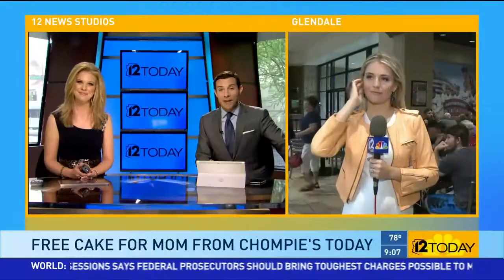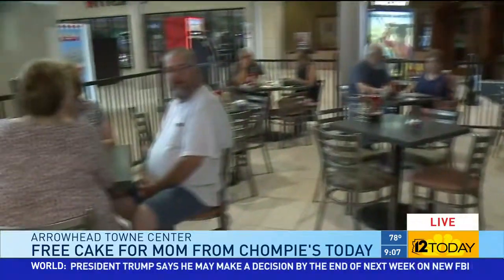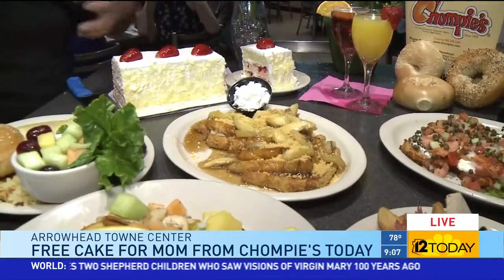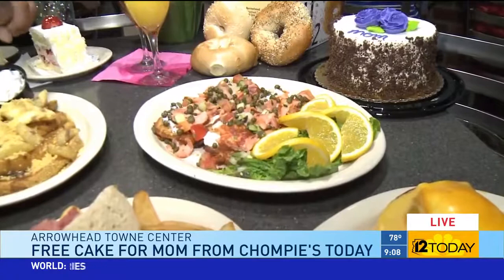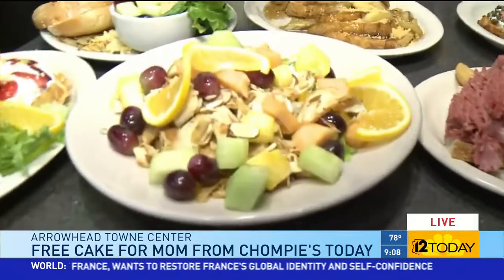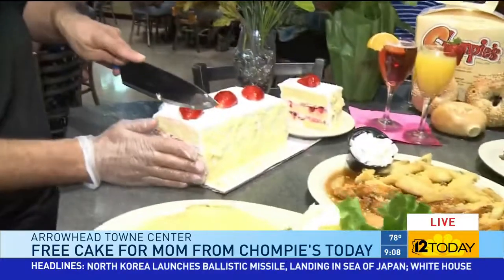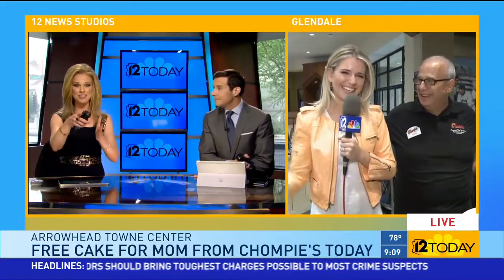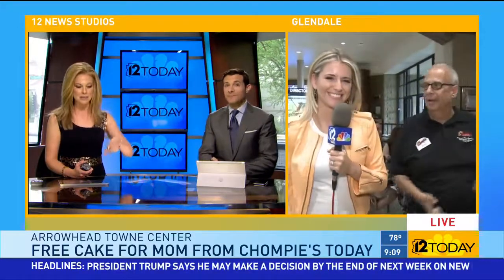Mother’s Day Brunch at Chompie’s Deli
Chompie’s Deli has something for everyone on their menu, so bringing your mom to Chompie’s on Mother’s Day is sure to be a hit!